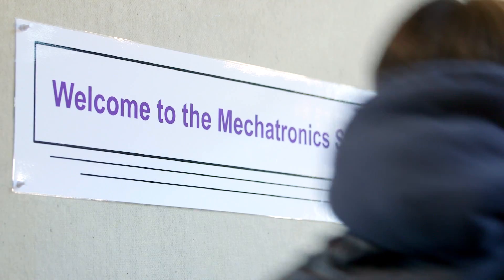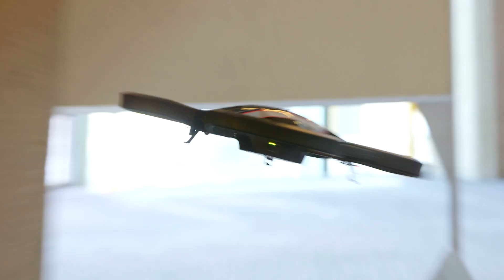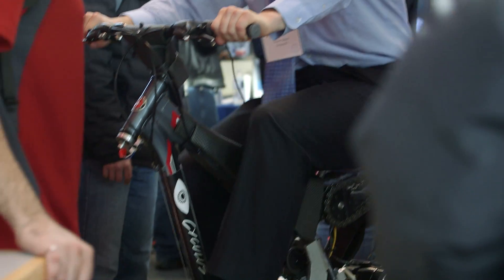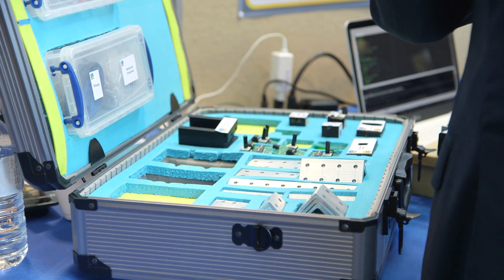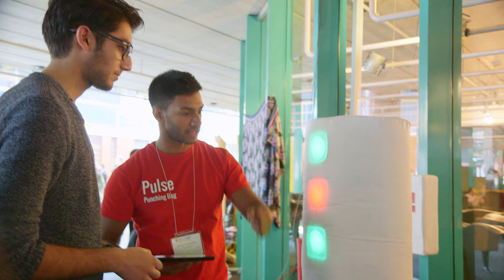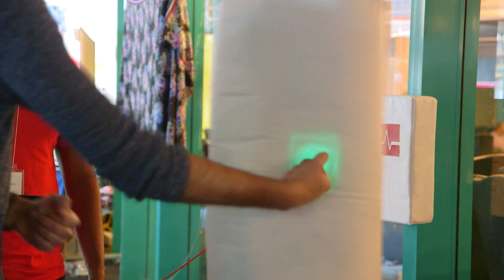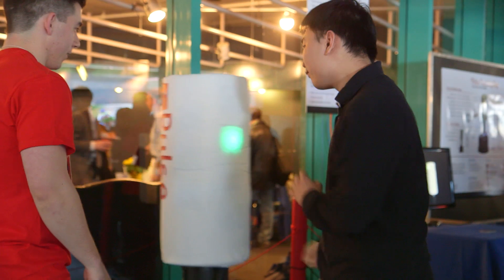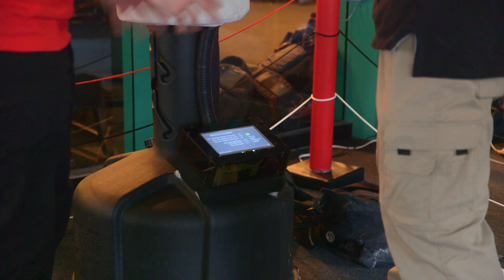Mechatronics Capstone Design Symposium 2014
2014 is the 6th year of the Mechatronics Capstone Design Symposium!  The symposium showcases 4th year design projects by Mechatronics Engineering students at the University of Waterloo.